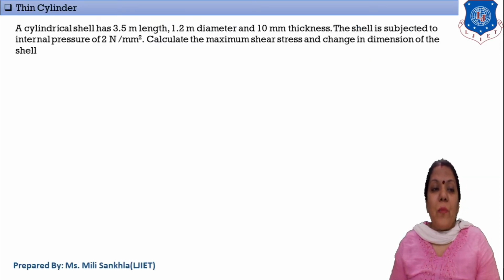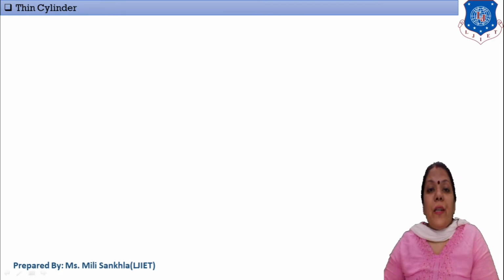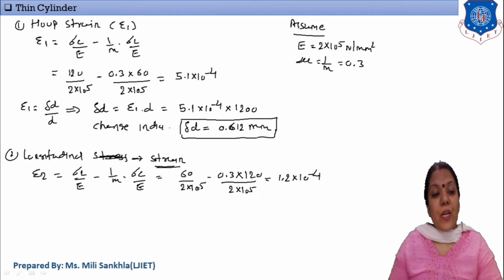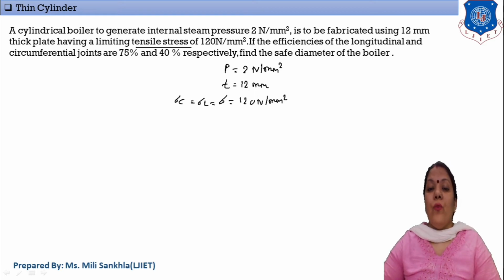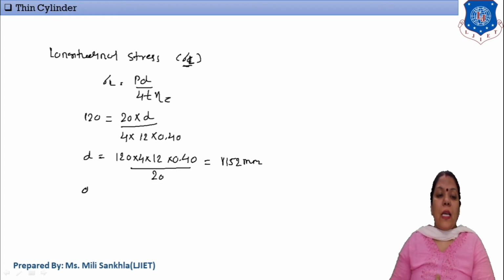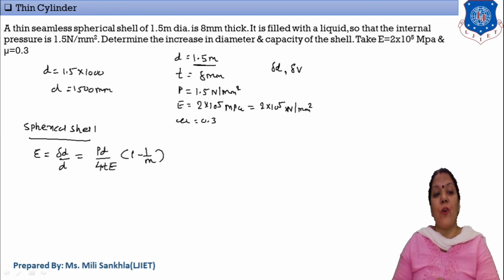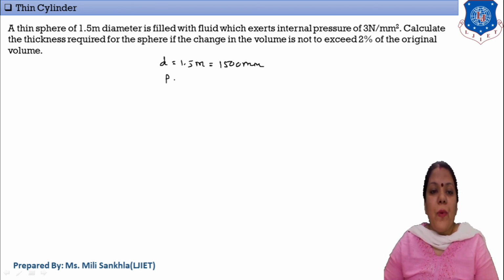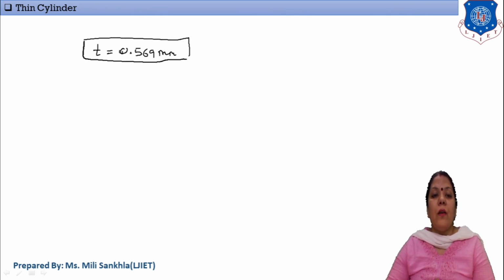Lec -41_Thin Cylinder-04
41_ThinCylinder-04